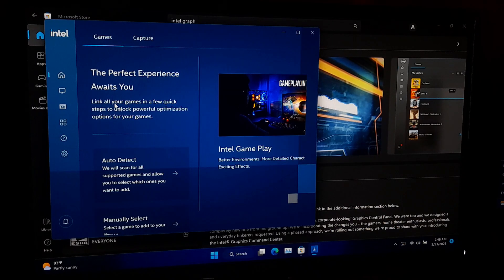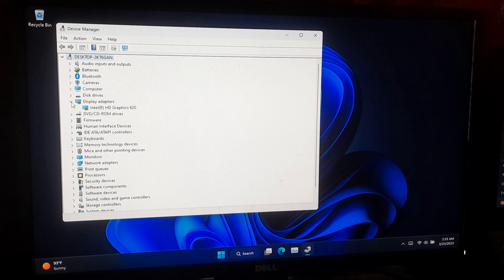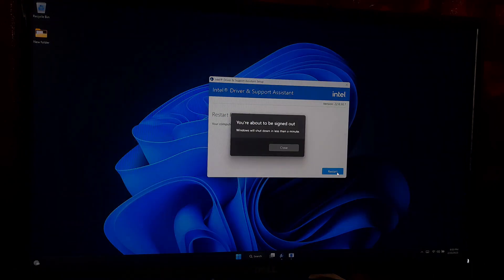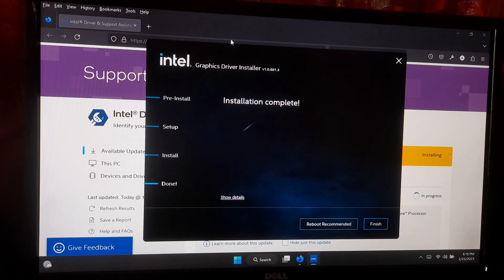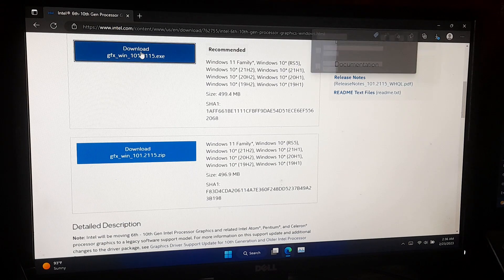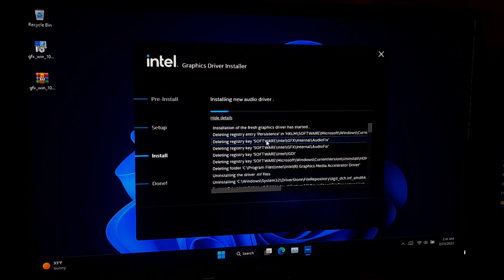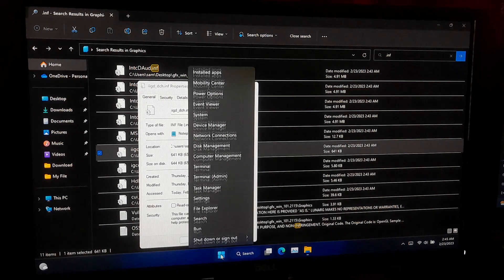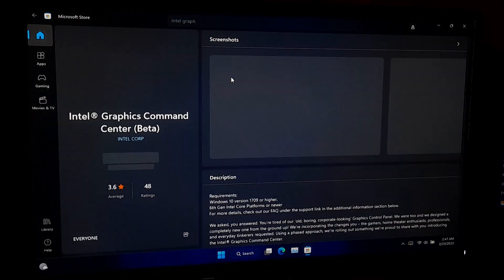How to Update Graphics Driver Windows 11(Step by step)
Hi guys in this video I’m going to show how to update graphics driver windows 11

Video Highlights:
How to update graphics driver windows 11
How to check for graphics driver
How to install graphics driver windows 11
Graphics driver windows 11

Updating your graphics driver in Windows 11 is important for several reasons: such as
🟢Improved performance: A newer graphics driver can often provide better performance and compatibility with the latest software and games.
🟢Stability: Outdated graphics drivers can cause stability issues such as crashes, freezes, and other glitches. Updating the graphics driver can help prevent these issues and ensure a smoother experience.
🟢Bug fixes: Graphics driver updates often include bug fixes and security patches that address issues that have been discovered in previous versions of the driver.
🟢Compatibility with new hardware: If you've recently upgraded your computer's hardware or installed a new graphics card, you may need to update your graphics driver to ensure compatibility with the new hardware.
However here are 2 basic and an advanced method to update your graphics driver in Windows 11

🔻🔻Time Stamps🔻🔻
0:00 - Intro
0:10 - How to update graphics driver windows 11
1:18 - Update graphics driver in windows 11 using device manager
1:48 - Update graphics driver using Intel DSA
4:31 - Updated driver using intel self-driver installation format
7:06 - Update graphics driver using intel manual installation format